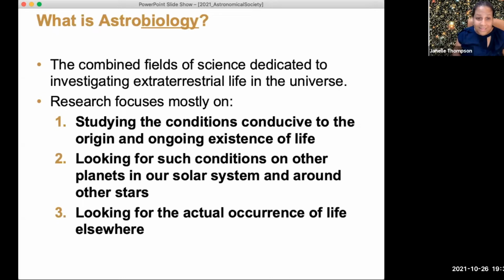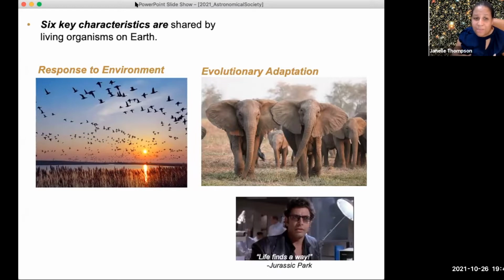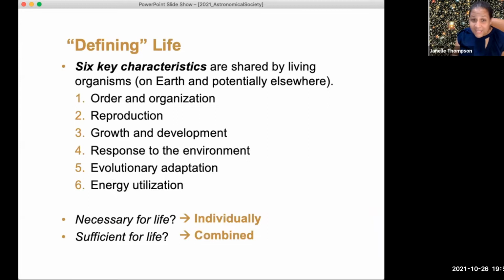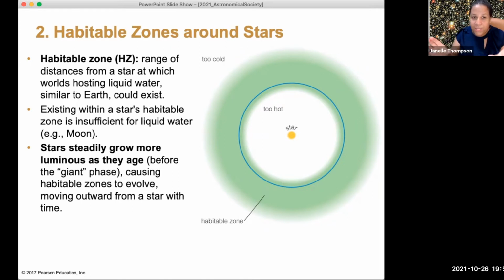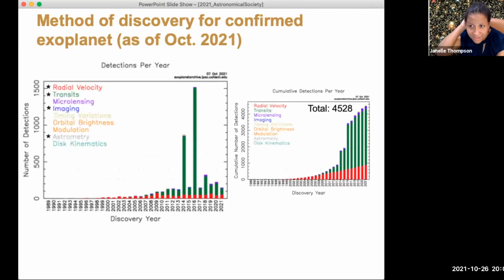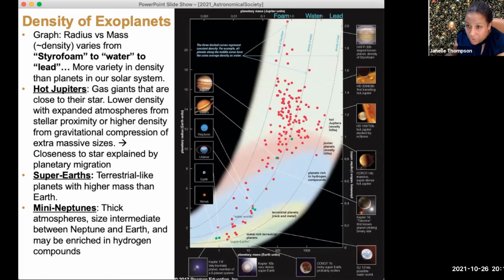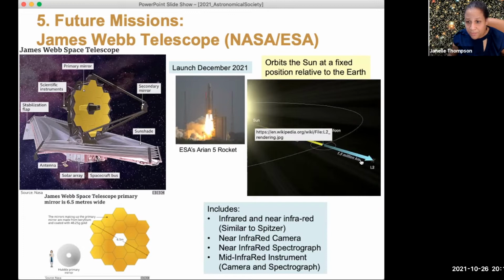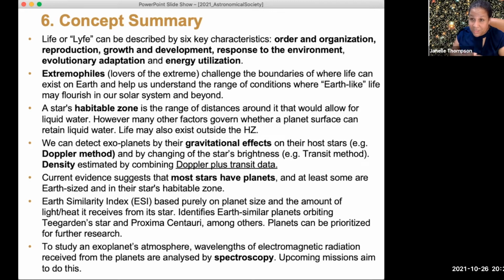AY21/22 Talk 2: Astrobiology - Life on Earth & (Potentially) Elsewhere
The second talk in AY21/22 on Astrobiology by Associate Professor Janelle Thompson.

Speaker: Assoc. Prof. Janelle Thompson, The Asian School of the Environment, Nanyang Technological University
Course Instructor of ES9002 Emergent Life - Introduction to Astrobiology

NTU Astronomical Society